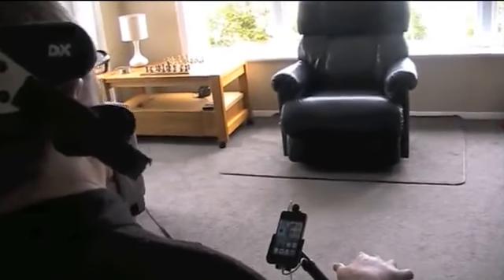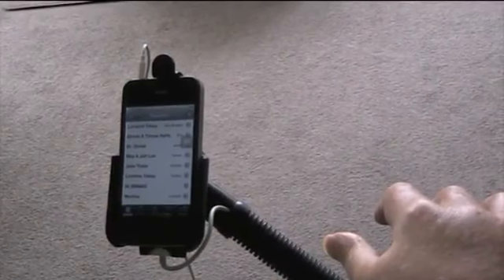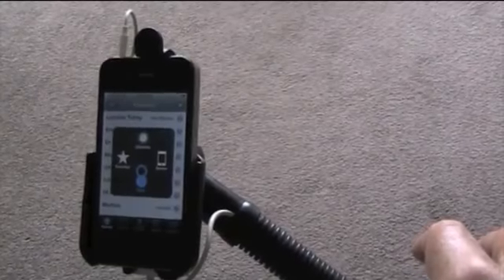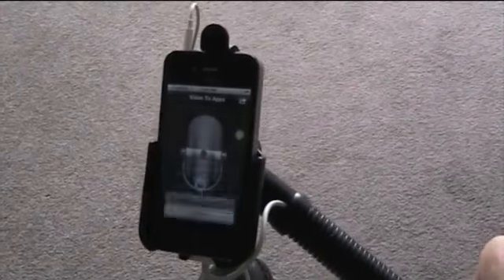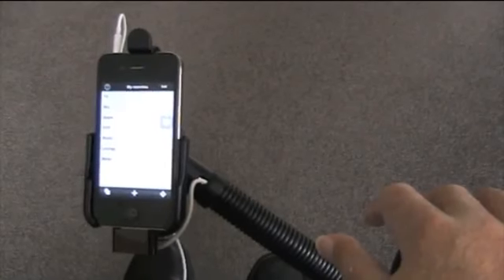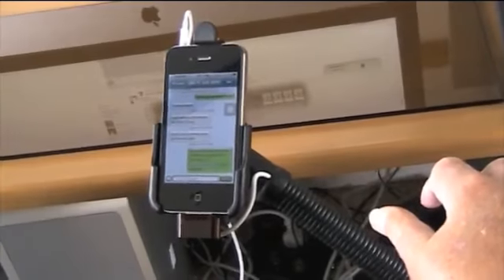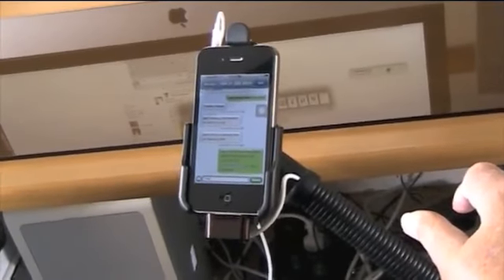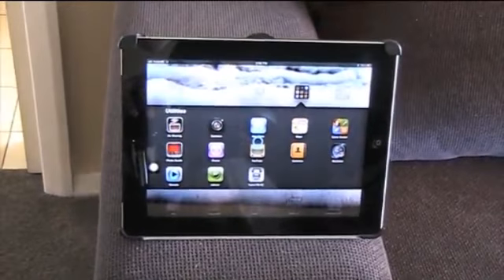iPortal Experience by Jonty m4v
Here is a follow up video made by Jonty sharing some of his daily use of iPortal Accessibillity